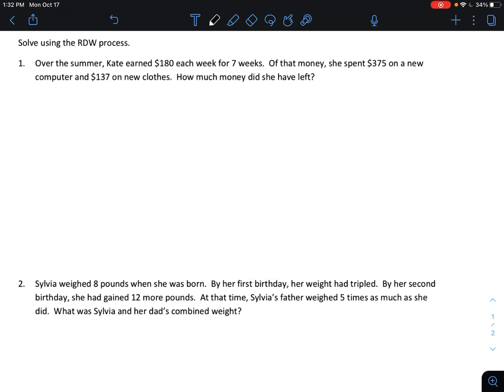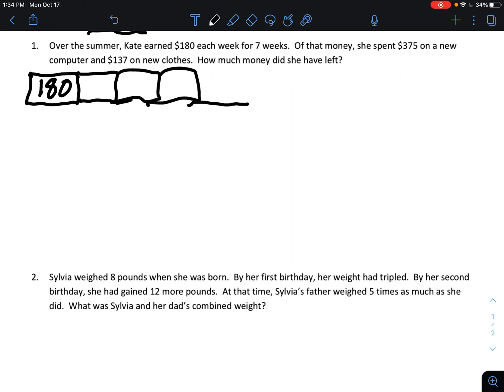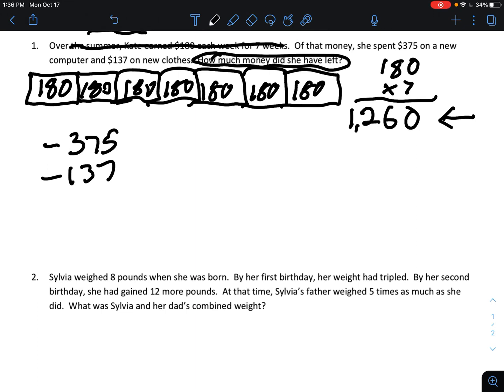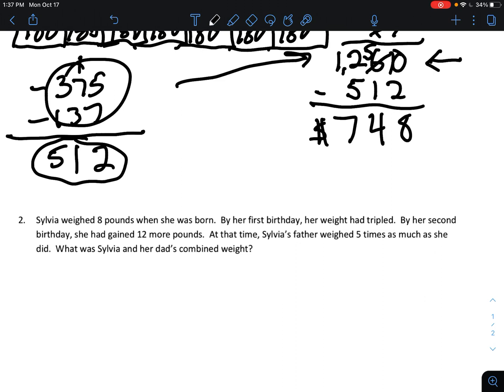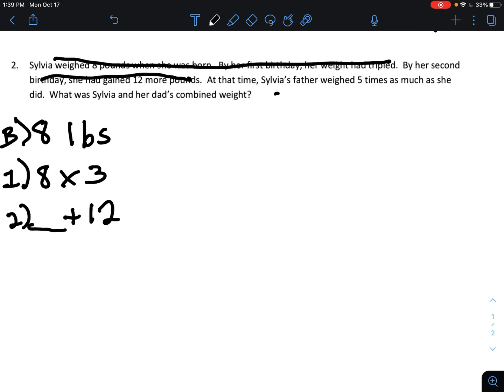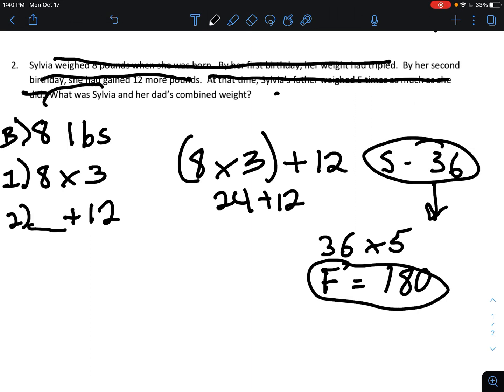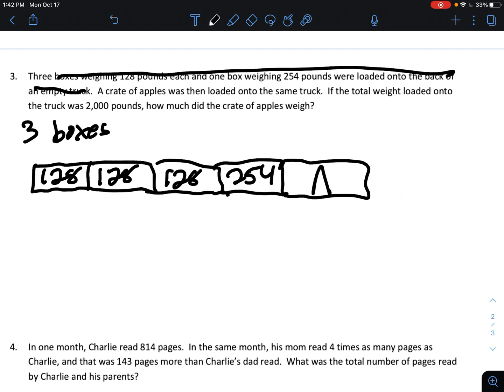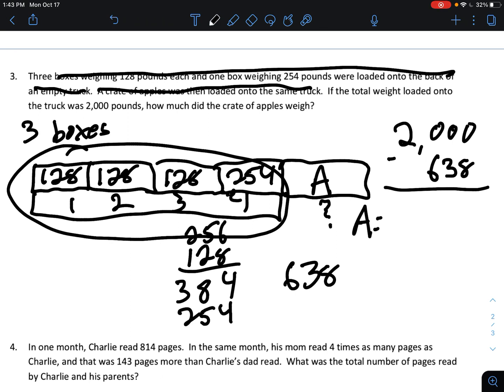Module 3 - Lesson 13